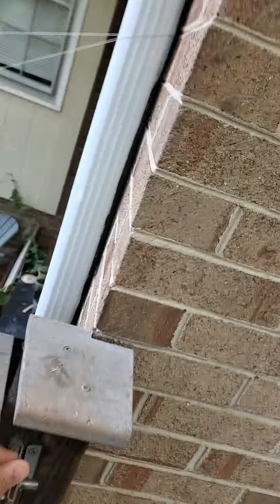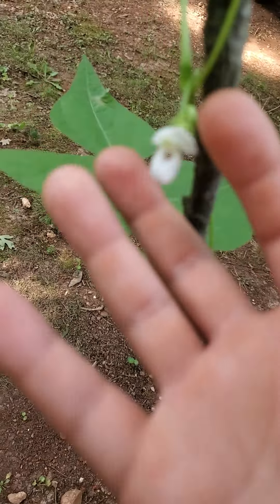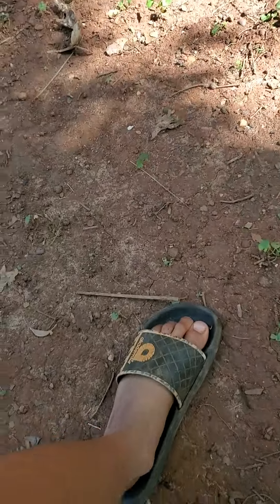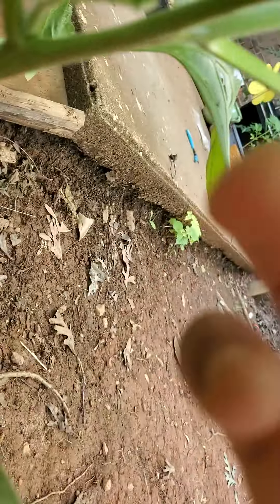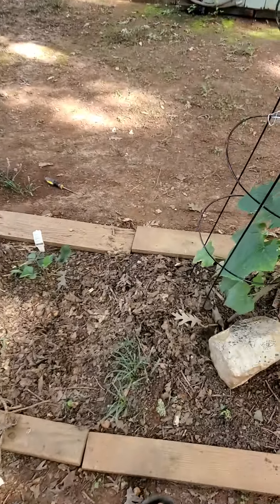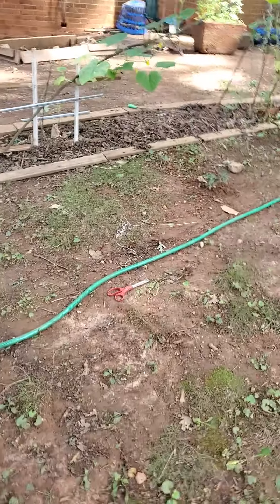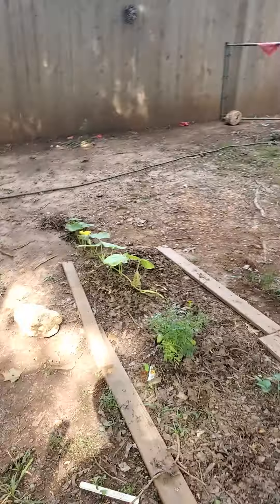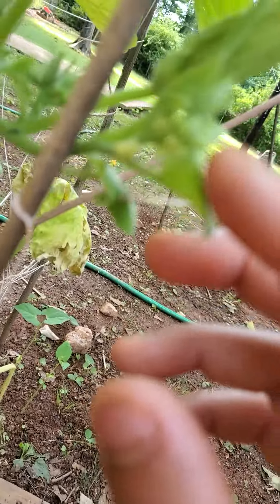tomato tips and flowers first bumble bee in the garden